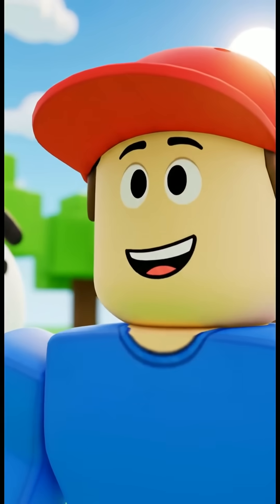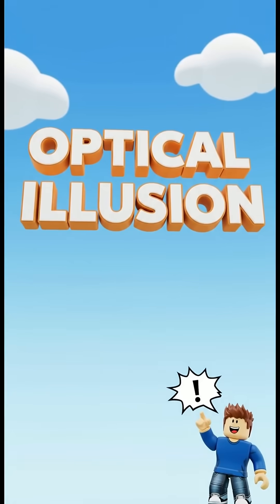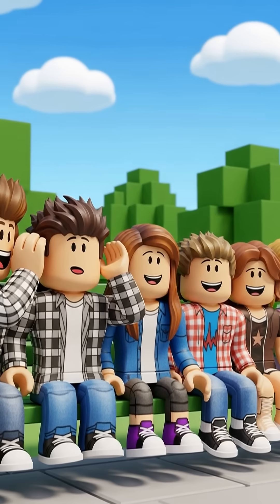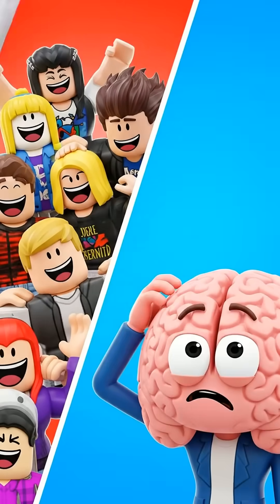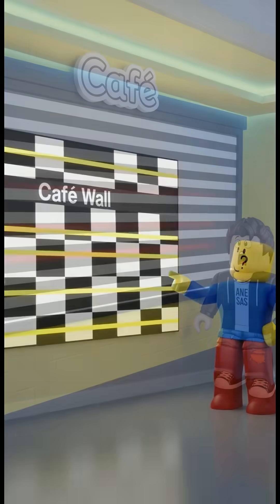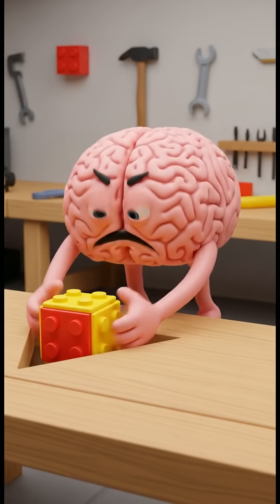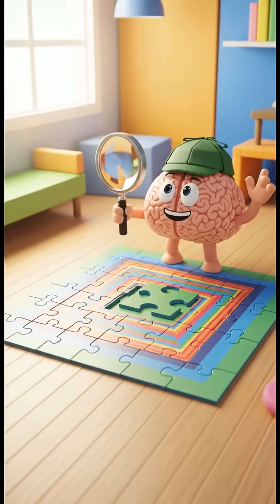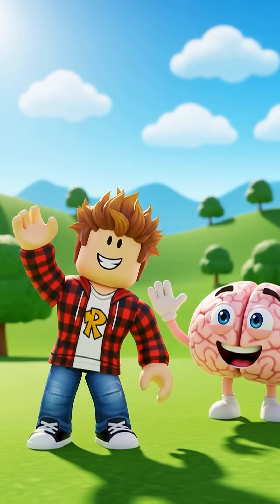Your EYES Are LYING To You! 😱 (Roblox Illusions)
Ever seen something that wasn't really there? We explain the amazing science of optical illusions in Roblox!